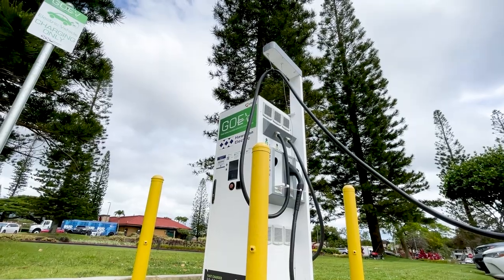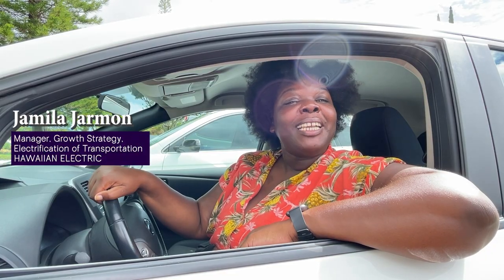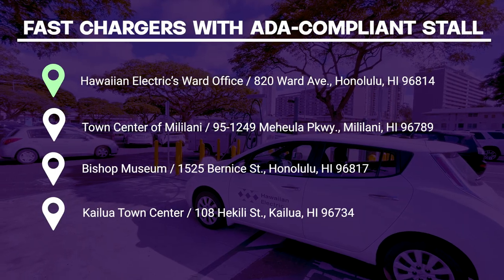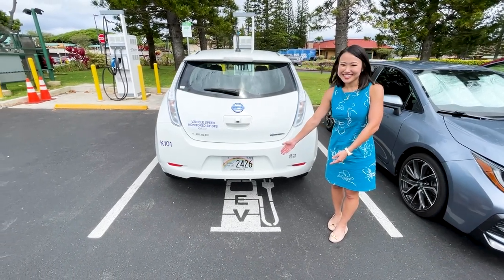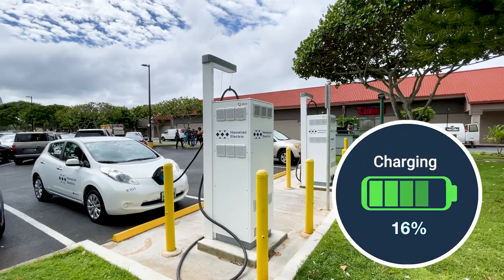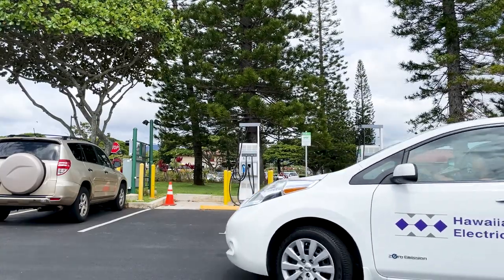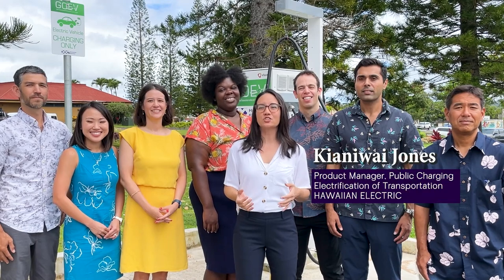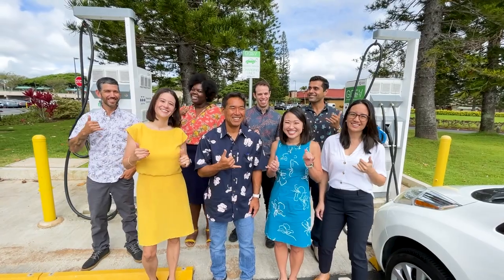Charge with Aloha!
A little aloha can go a long way when charging your electric vehicle. The Electrification of Transportation team shares a few simple tips to help keep the experience at our DC fast chargers quick and friendly. You can also learn more about EVs and our DC fast charging stations